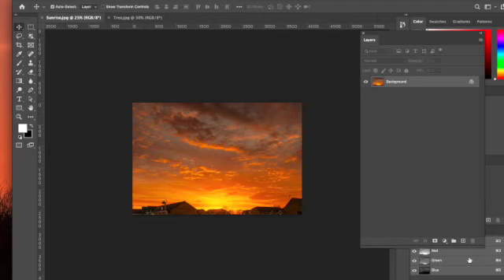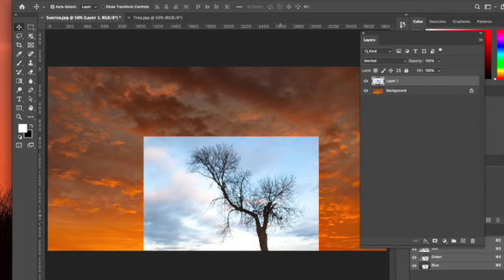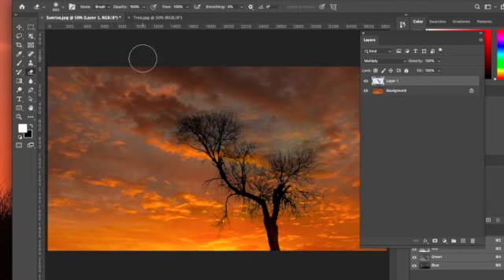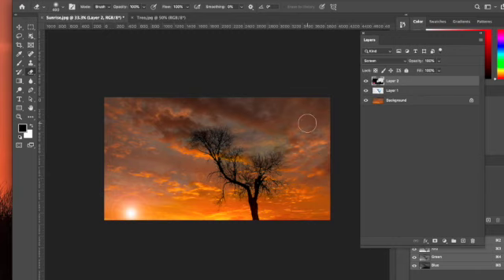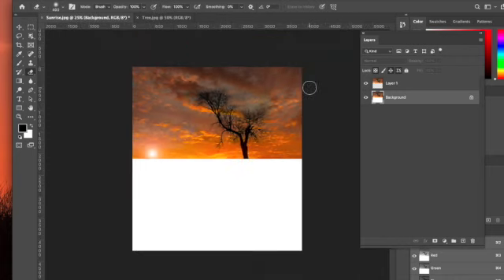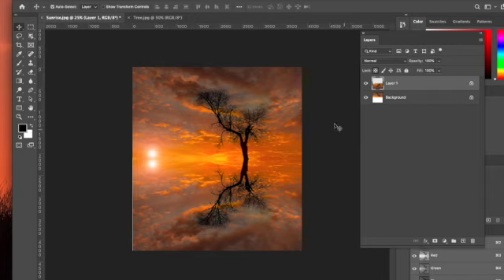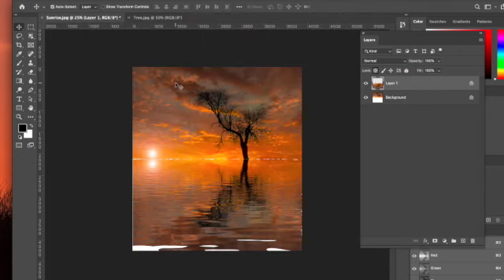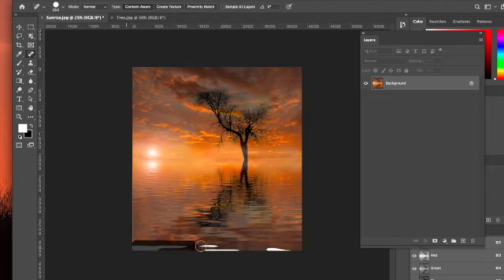Fantasy Landscape - Photoshop Project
In this video I shall go over Photoshop techniques to create a fantasy landscape.